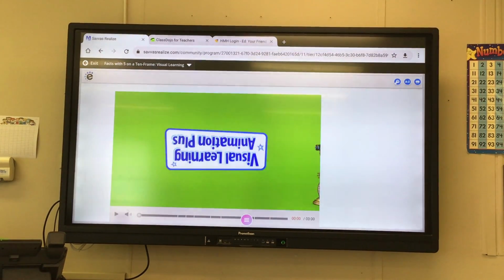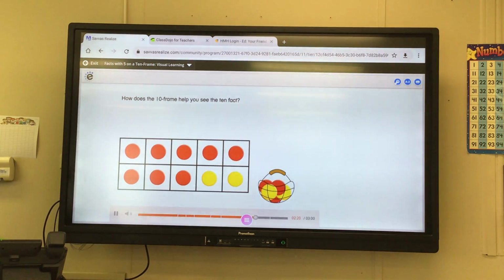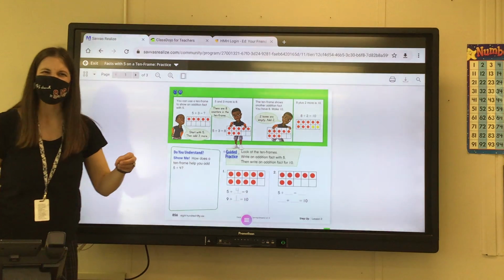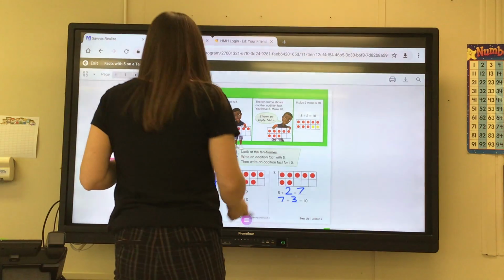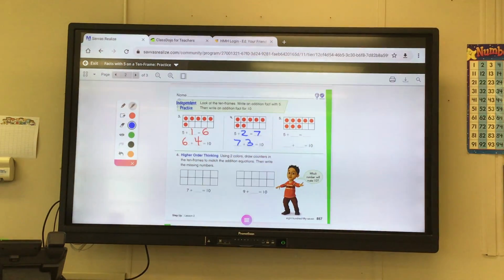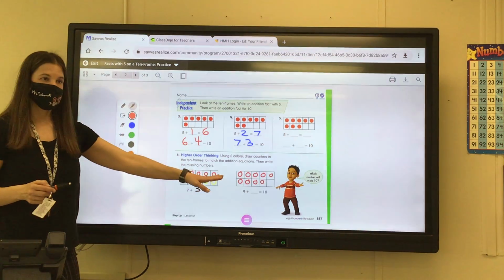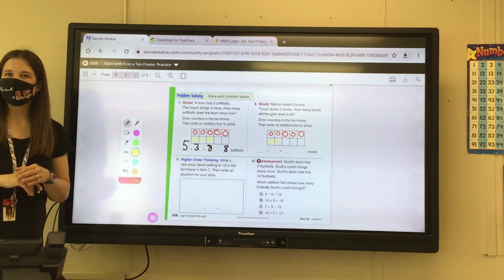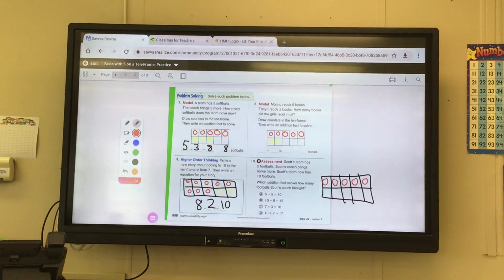Lesson 2 Facts with 5 on a Ten-Frame